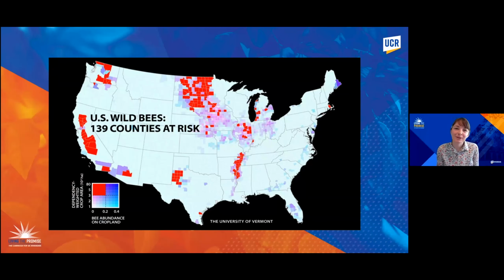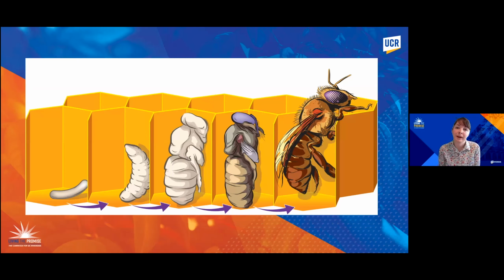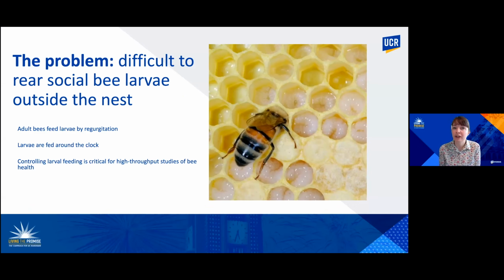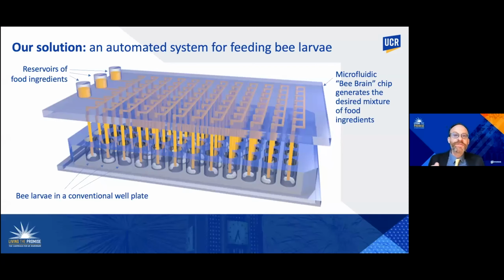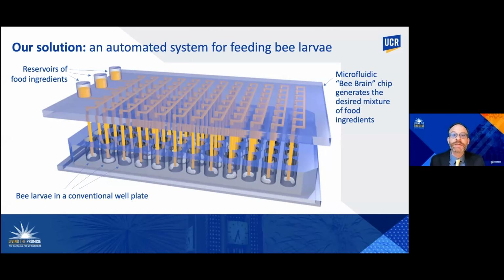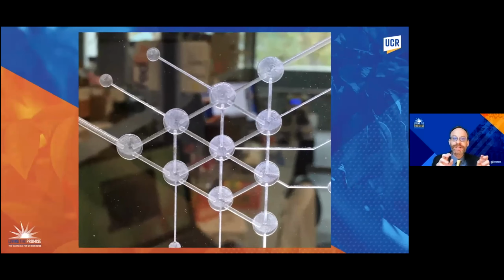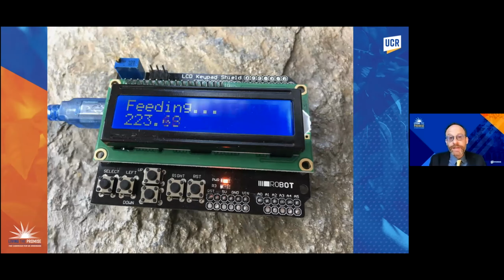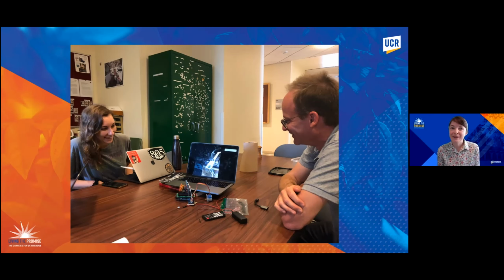SAVING THE PLANET...ONE BEE AT A TIME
Explore how UCR researchers, engineer William Grover and entomologist Hollis Woodard, are teaming up to save bee species everywhere...and with them our planet, our food supply, and our future.
We are currently working to update our video content to ensure it meets UC electronic accessibility guidelines.